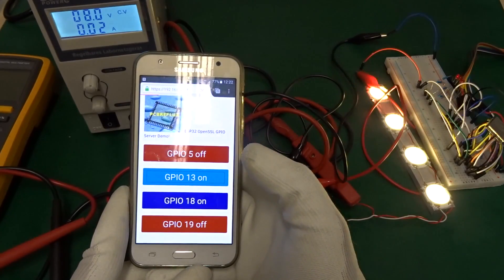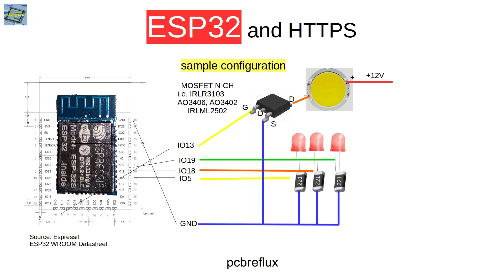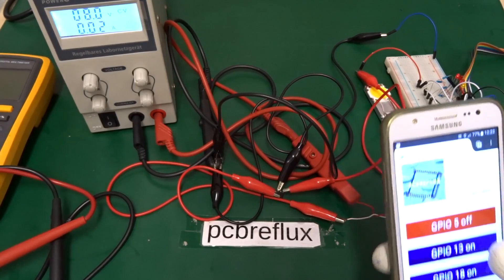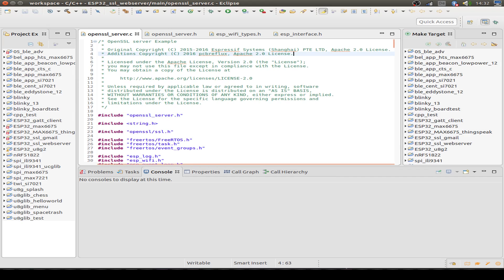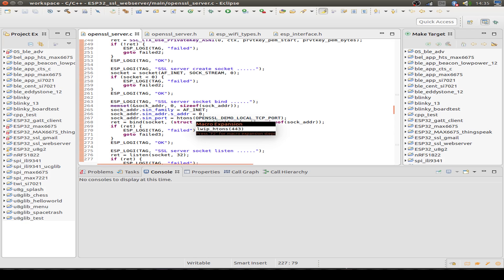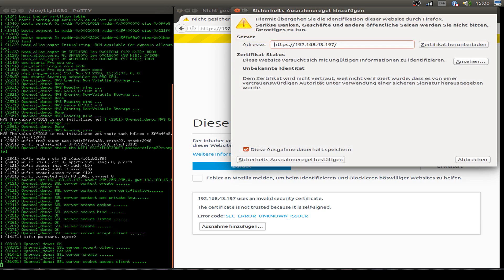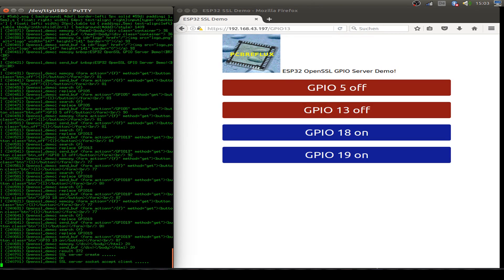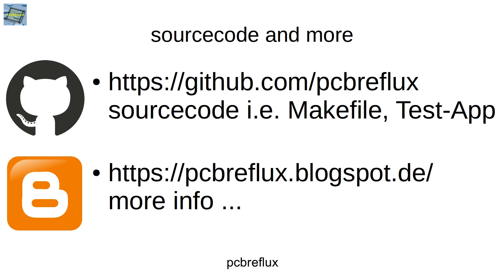ESP32 #14: HTTPS Secure Webserver and WiFi GPIO Remote Control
Build your own HTTPS (TLS v1.2 using openssl) Webserver with the ESP32 to remotely control GPIO Ports or some Bright LEDs with the use of a MOSFET.